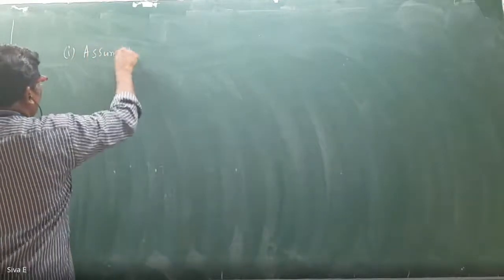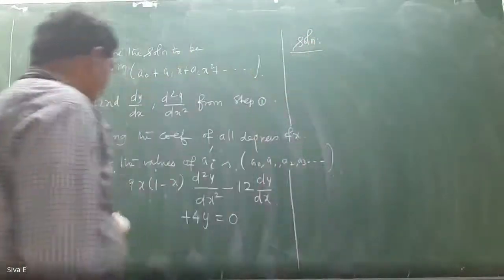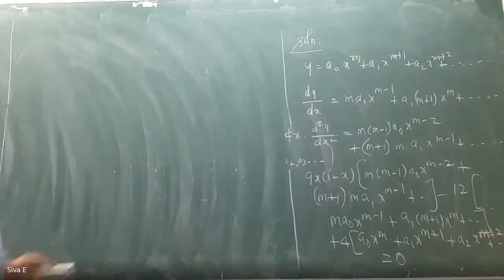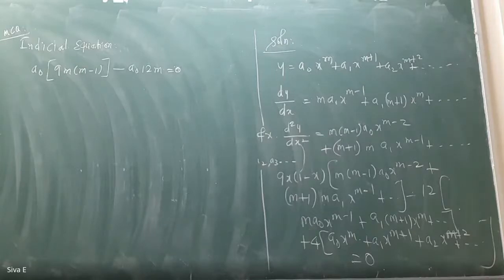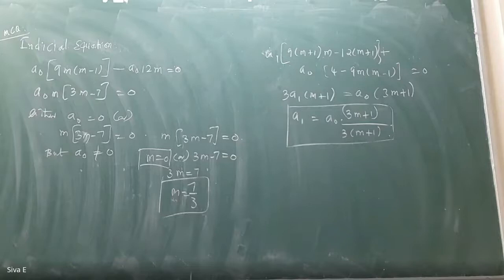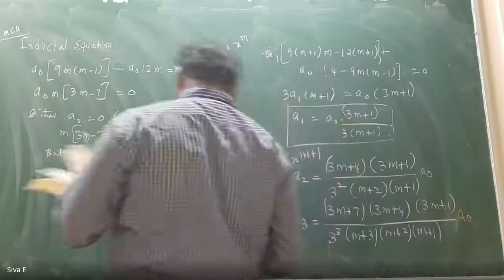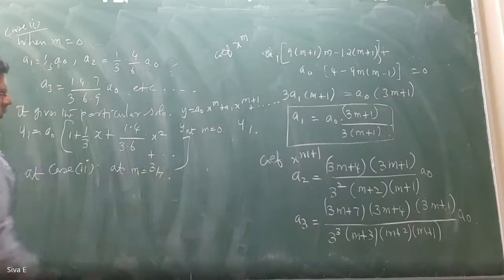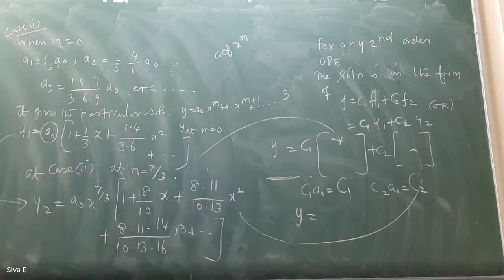ORDINARY DIFFERENTIAL EQUATION | POWER SERIES PART 7